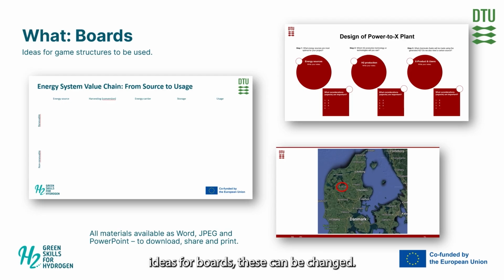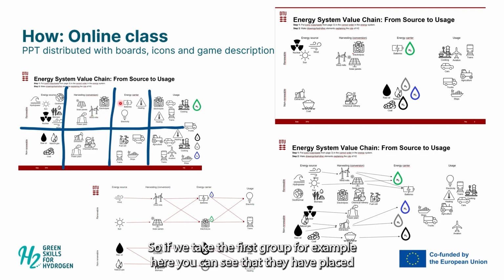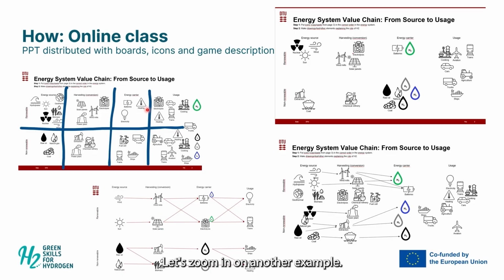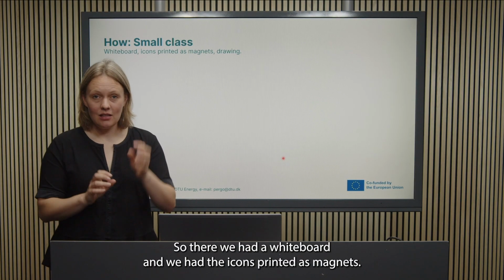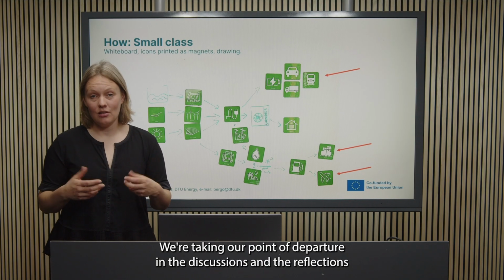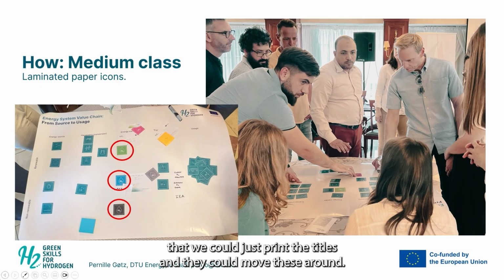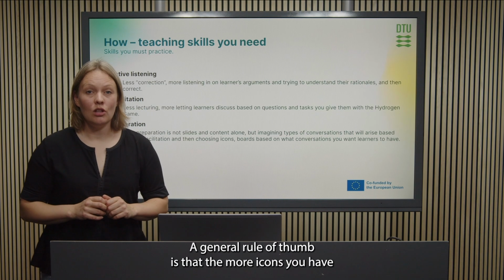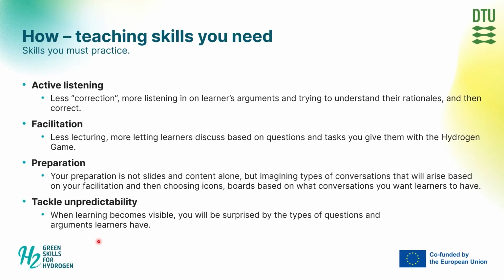How to play the Hydrogen Game?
The Hydrogen Game consists of: ​
- A set of game descriptions that teachers can change and adapt to their settings​
- A set of icons relevant for the hydrogen and energy value chain​
- A set of boards​
All in standard file formats that can be downloaded and used in analogue and digital/online teaching with and without great budgets. ​

This game invites you to try to make a visual map of the energy value chain and the role hydrogen plays in it. ​

The purpose is to have conversations on hydrogen based on player’s current knowledge on hydrogen regardless of whether it’s correct or not . Players may experience difficulties in agreeing on what is correct, but this is a is part of the game allowing for learning through communication. ​